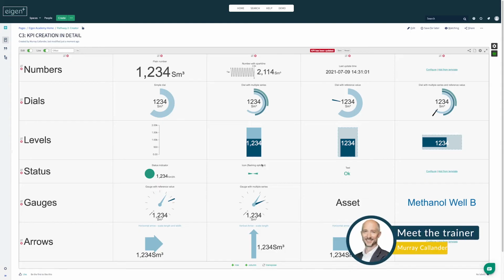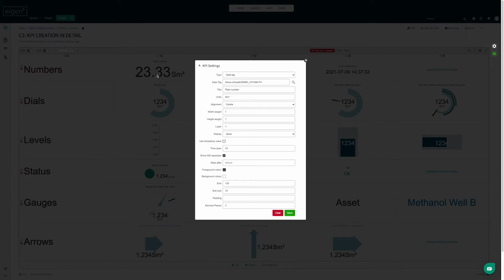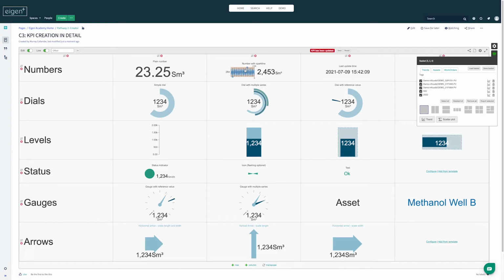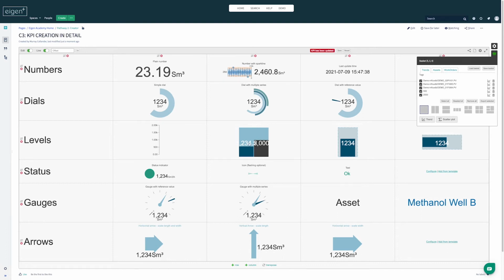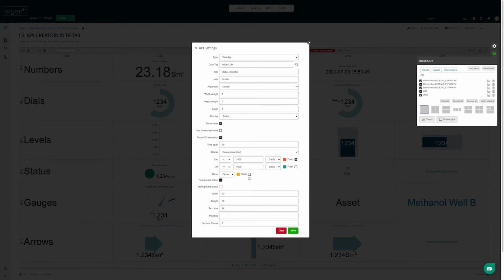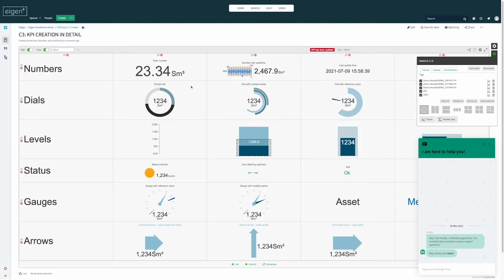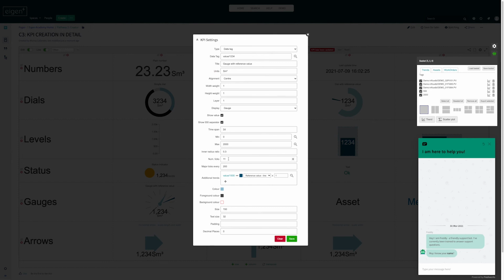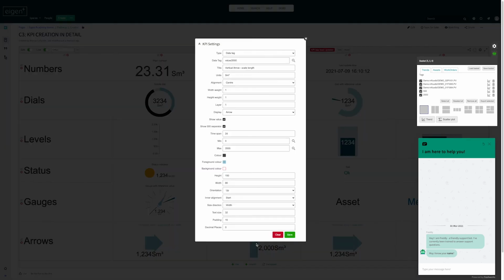Eigen Academy: KPI creation in detail: KPIs from Timeseries Data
KPIs from Timerseries data are designed to show a value, or time-sequenced set of values, for a single parameter plus optional reference values. The require a Timeseries data source that presents the data as a list of values and their associated timestamps.

There are lots of options for KPI types, from a simple number through sparklines, multi-variate dials plus many more.

Every KPI can be clicked to instantly bring up a trend of the source data.